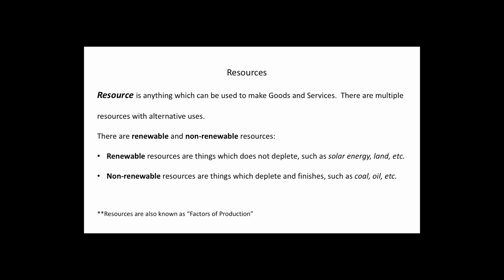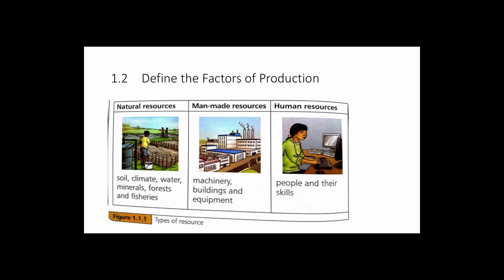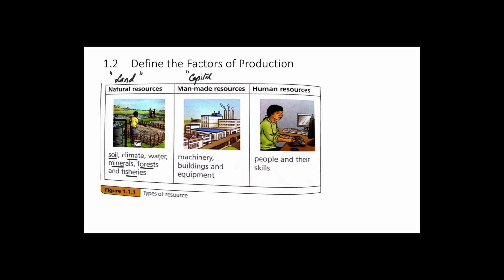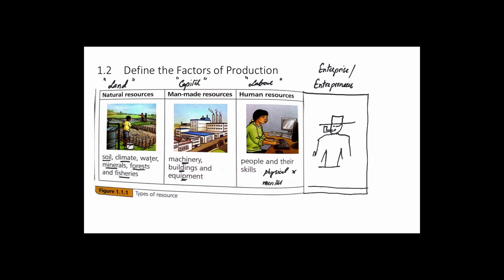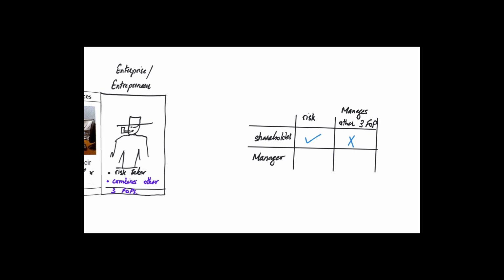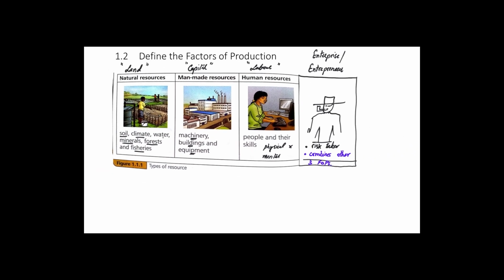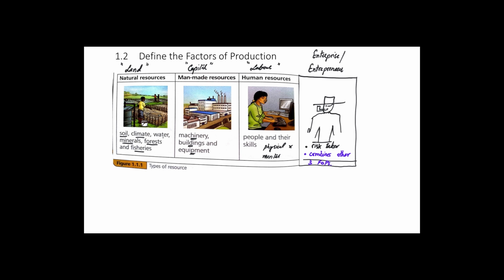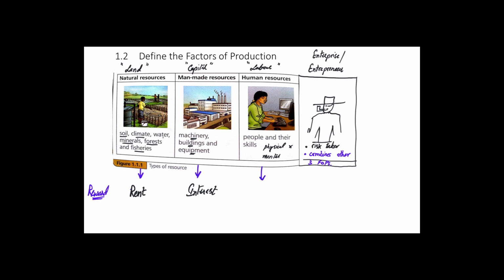1.3 - Factors of production